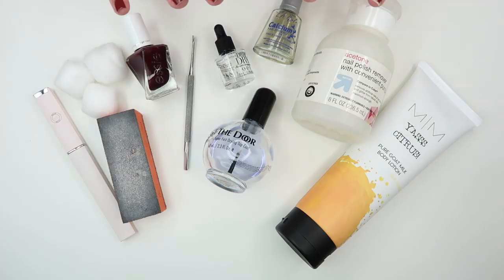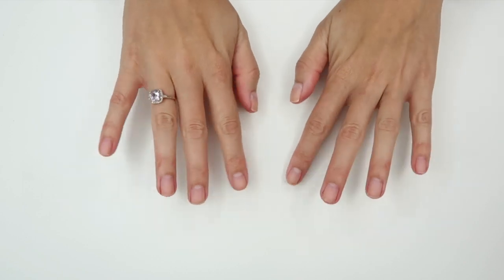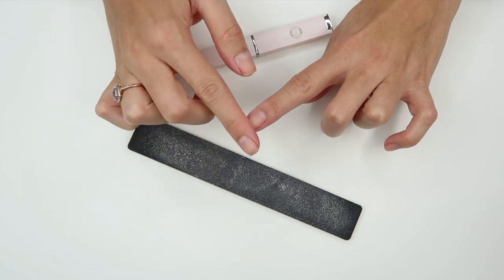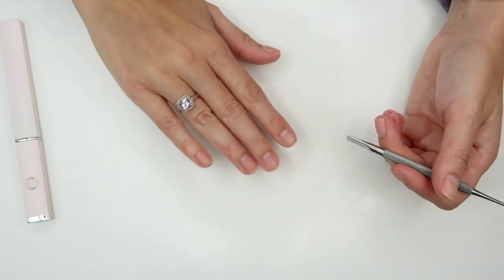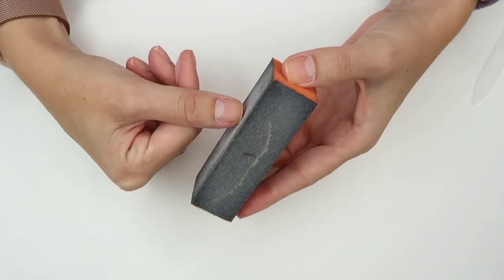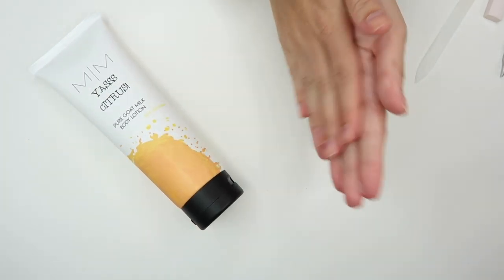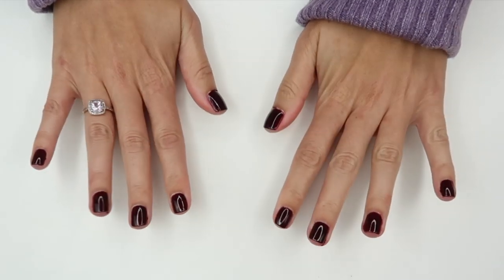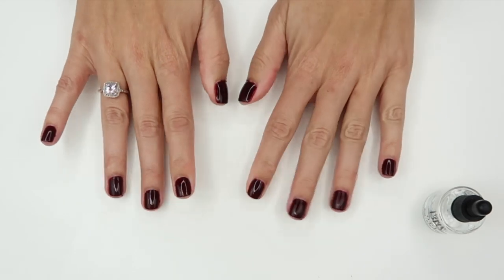STEP-BY-STEP AT-HOME MANICURE TUTORIAL | Sarah Brithinee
I wanted to update this tutorial for you since I get so many questions about it. I share every single step I do in my at-home manicure including all of the products and techniques I use. I hope this is helpful for you — please let any questions you have in the comments! I’ve linked every product that I mentioned down below.

Cotton Balls:

Acetone:
(This container)
(filled with this)

Crystal Nail File:

Cuticle Tool:

Buffing Block:

LA Girl Calcium Nail Builder:

Essie Gel Couture Nail Polish:

INM Out the Door Fast Drying Top Coat:

OPI Drip Dry Drying Drops: